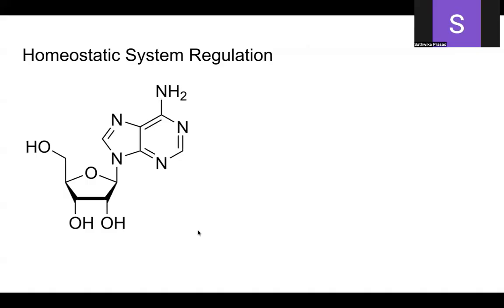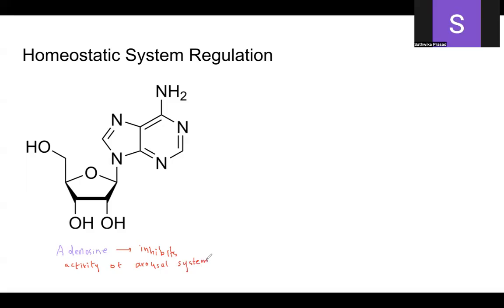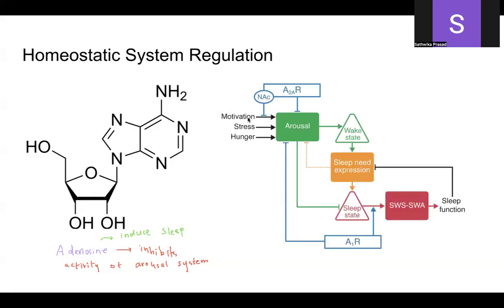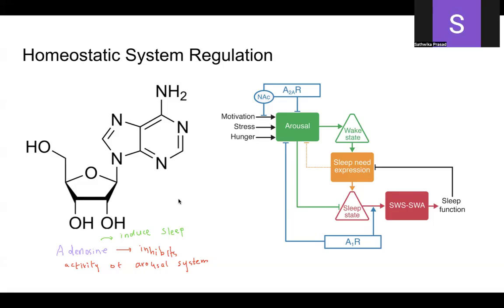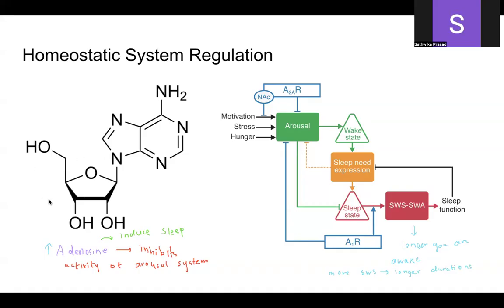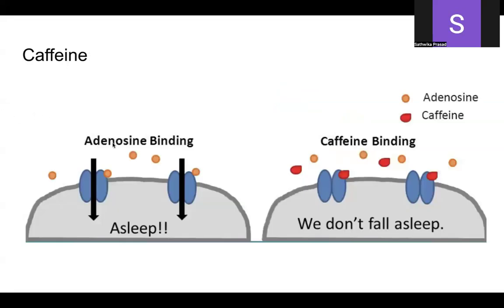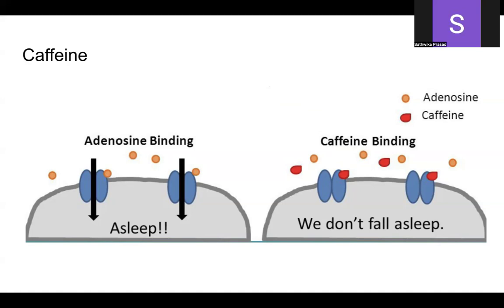Chapter 9: Homeostatic Regulation of Sleep